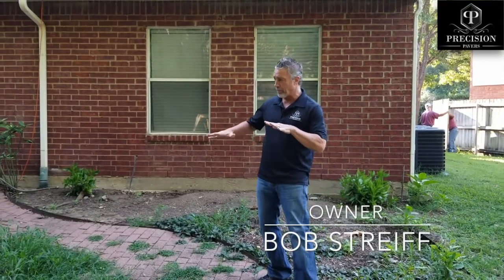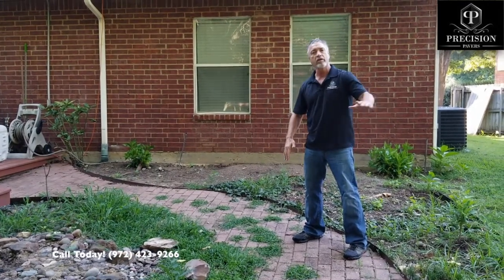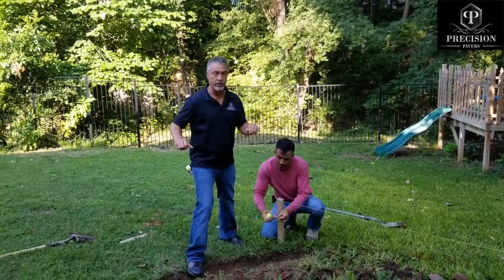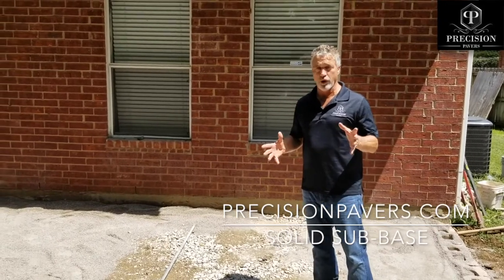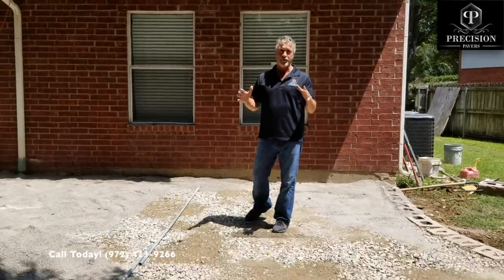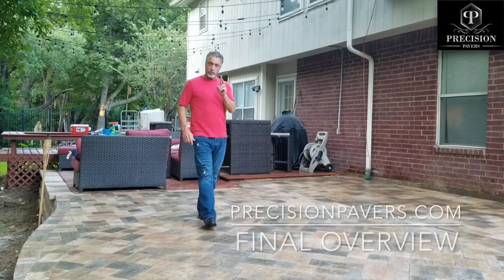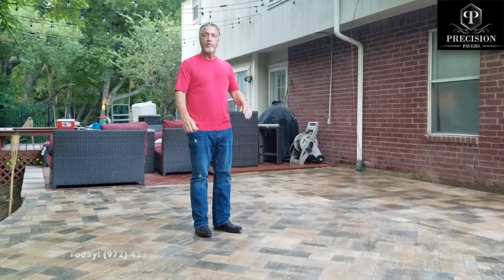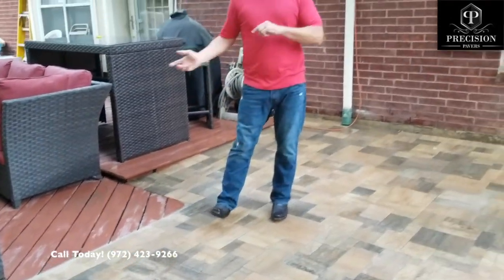Precision Pavers Full Patio Start to Finish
Precision Pavers Residential Patios & More in Plano, TX.

We are patio pavers with the expertise to provide a patio that meets the most demanding of specifications, using a comprehensive selection of high quality natural stone and thoughtful, engaging designs. Our significant residential patio portfolio provides clients with plenty of inspiration, enabling us to work with them in order to plan and install a patio that’s visually appealing as well as durable and easily maintained. As experienced walkway pavers we understand that a firm, non-slip, smooth surface is vital. We select only those materials which are proven to meet the needs of pedestrians, constructing robust pathways that provide a safe, firm route around yards, perimeters or between your front door and the gate.

Luxury Retaining Walls
To many people a retaining wall is just a wall. To us it’s a piece of art that not only has to offer exemplary functionality, but also give enduring aesthetic appeal. As one of the leading stone pavers in Texas, we don’t just create exterior features that do the job, we infuse our work with passion and artistry, transforming your outside space into a beautiful area that makes the perfect backdrop for entertaining, quality family time or simply relaxing.

Transform Your Pool
If you’ve invested in a pool, the right surroundings are vital to creating the attractive ambiance that is essential for this type of feature. We can offer great solutions for pool decks of all shapes and sizes, customize the design to accommodate existing contours and bring a whole new look to your pool area. We are pool deck pavers that know the importance of involving the customer at every stage of the process, ensuring that the finished result is exactly what’s needed.

Committed To Perfection
If you want to enjoy premium paving, stunning patios, and retaining walls from skilled, dedicated professionals in Plano, TX, who are used to undertaking high profile projects, we can help. We offer exemplary workmanship and total commitment to creating a finished design that we’re proud to put our name to.

Latest Blogs
3 fun DIY projects for the backyard
Summer has officially arrived, and it means one thing: it’s time to hit the pool and fire up the grill. We all love spending time with our friends and family in the backyard and unwind for the weekend. Here are 3 fun DIY projects that will help you create your own backyard oasis. Michelob Bird Feeder…

Welcome, visitors!

About us
Trust. As a customer, you want the assurance you are dealing with a company who has the qualifications to do the job right and the integrity to stand behind it.

Since 1984, we’ve become the industry’s most recommended paving contractor by helping homeowners create stunningly beautiful impressions.

That is a reputation we hold dear and one that serves as our commitment to you.

You can depend on Precision Pavers to provide you with unparalleled quality and customer service and to stand behind our work to insure your complete 100% satisfaction.

Every project. Every time.

Visit our showroom to see the latest products and arrangements.